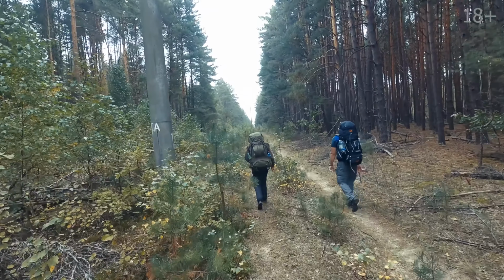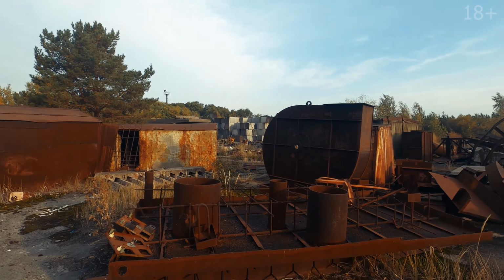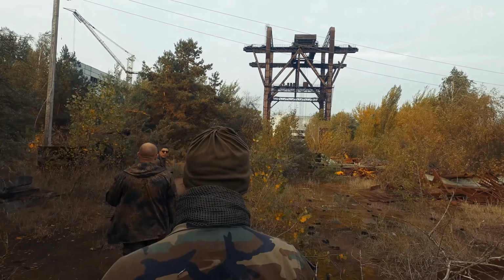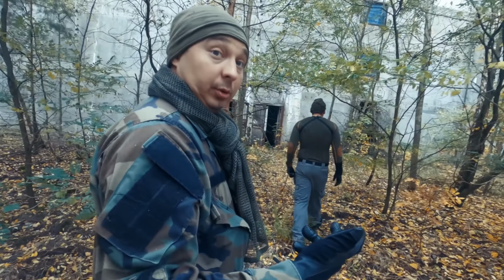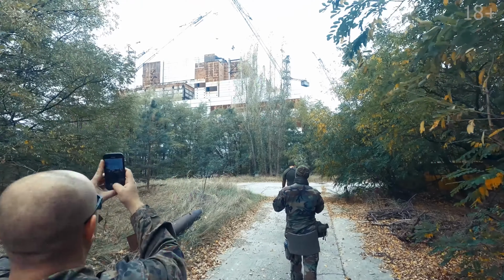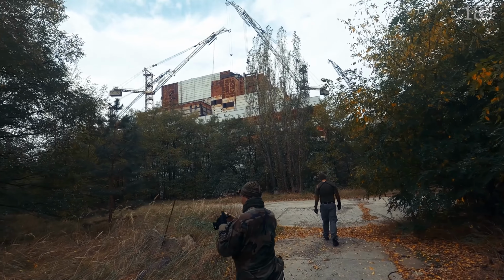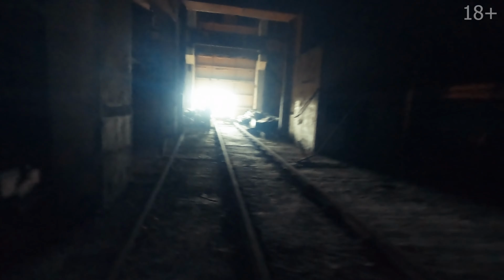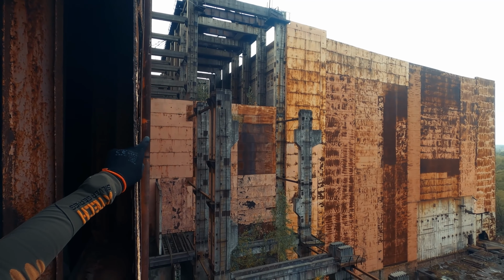Illegal Trip to Chernobyl - Explore the fifth power unit | Second episode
☢️In the second episode of the first season, we explore one of the most incredible places in the Chernobyl zone - the fifth unfinished power unit.

⚠️Hello, my name is Anatoly, I live in Odessa, Ukraine.
Since childhood, I have dreamed of traveling and I want to travel the whole world. I like non-standard and risky travel. I am attracted to unusual places and objects. Last year, I began to actively develop a YouTube channel in Russian, gained 50 thousand subscribers, reached a stable income from YouTube and planned to further develop my channel and my hobby.
But unfortunately the war has come. The income from YouTube has disappeared, I can’t leave Ukraine at the moment. Therefore, I decided to start translating the videos that I managed to shoot into English on my own.
I am sure that the English-language channel in the future, when the war is over, will help me realize my dream and go on a big trip around the world.

✅Time codes:
00:00 In previous episodes
00:27 We are moving towards the fifth power unit
04:28 Giant crane GP-640
05:46 Unfinished nuclear storage
08:32 Unfinished fifth power unit

🎬Season 1 filmed on GoPro 8 in 4k, 30fps,100mbit
➡️The sound was recorded on the built-in GoPro microphones.
😔Unfortunately, I did not save the original videos and I had to download them from YouTube and re-mount them, which is why the quality is slightly worse than the original.
😔I also didn’t save the audio track separately, because at that distant time I didn’t plan to translate the video. Therefore, I had to translate over the existing track along with the music, because of which I sometimes had to mute the original track along with the music and sounds.